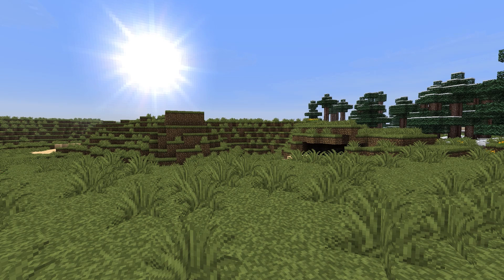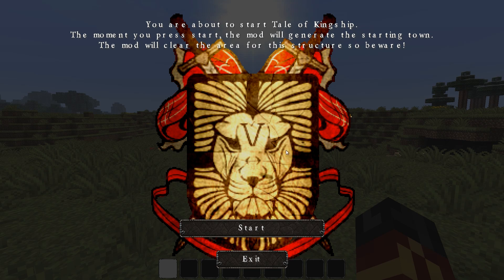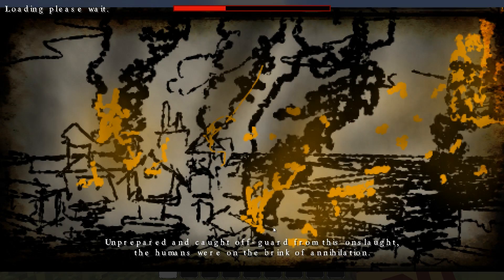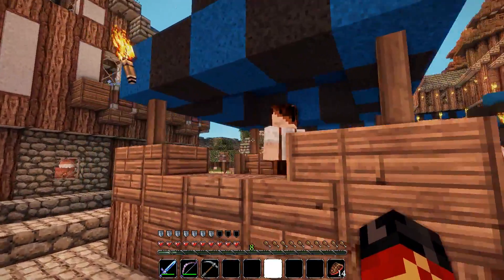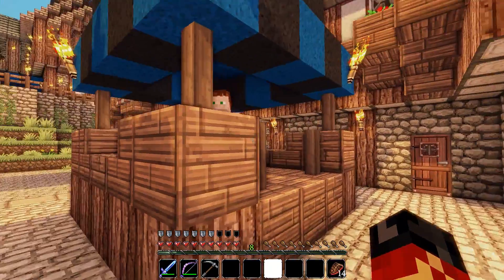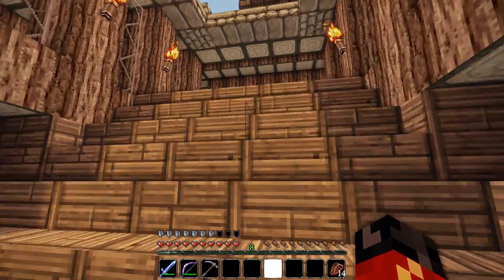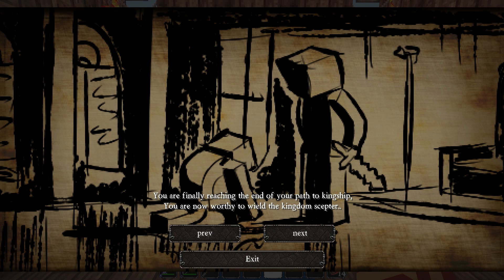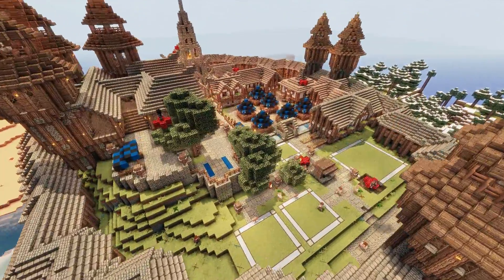Minecraft Mod - Tale of Kingship - Reficules & The Guild!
Tale of Kingship, the NEW Tale of Kingdoms, is now public with reficules and a guild and starter town! :D